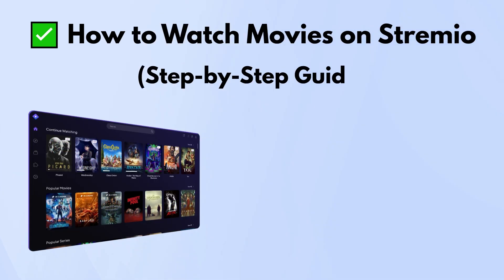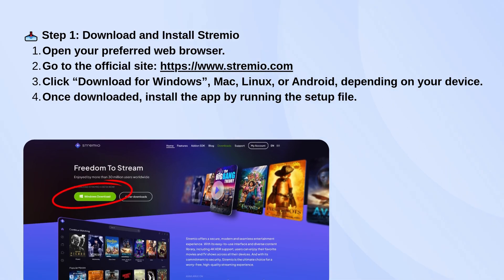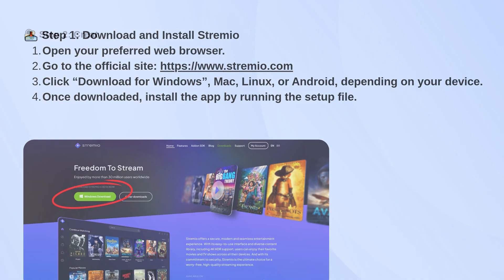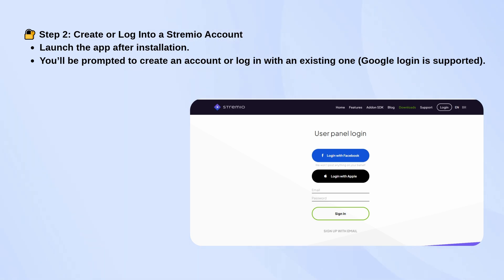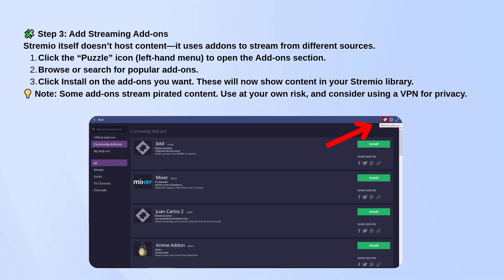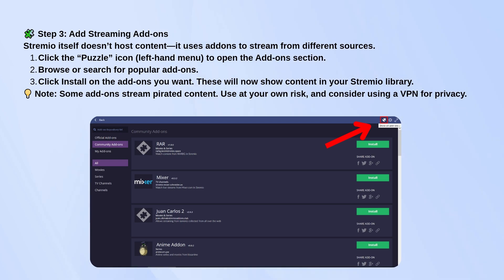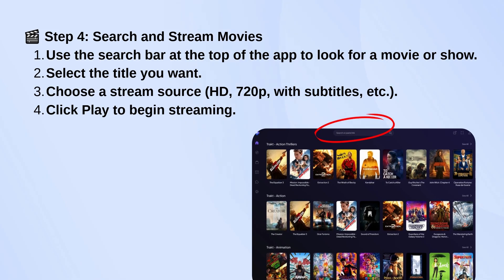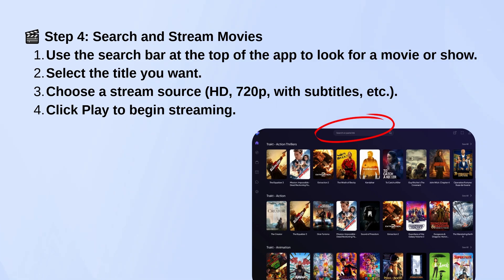NEW! How To Watch Movies On Stremio (2025)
In this comprehensive tutorial, we will guide you through the process of watching movies on Stremio, a powerful media center that allows you to stream your favorite films and shows effortlessly.